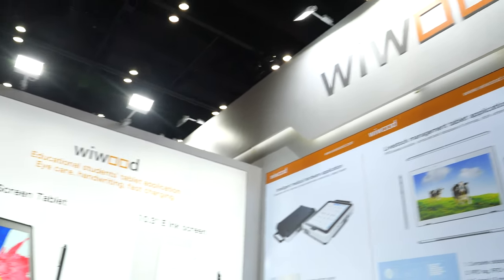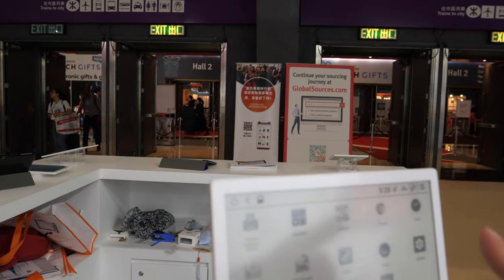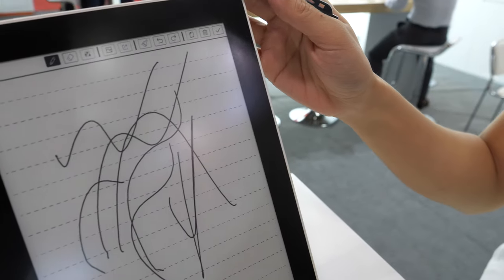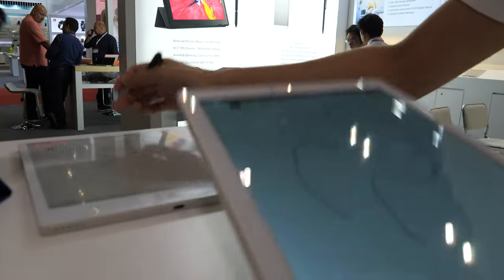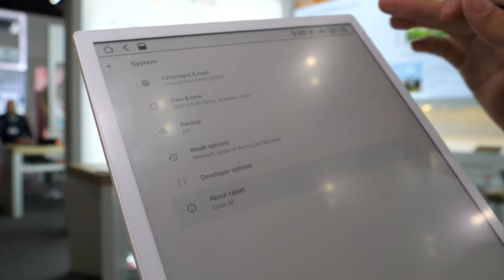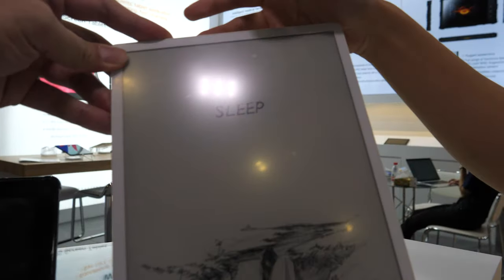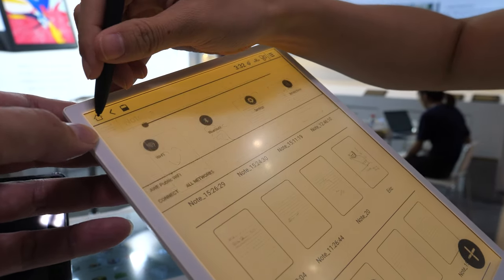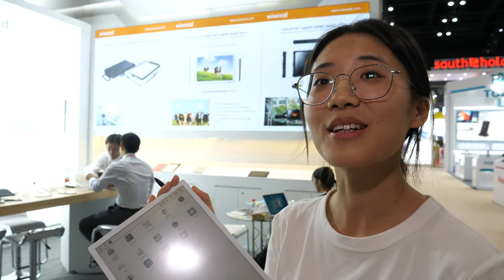Wiwood 10.3" E Ink Wacom Notepad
Wiwood shows their 10.3" Android9 MediaTek MT8168 wacom notepad, with Google Play all Android apps,  they also show a 9.7" E Ink Notepad.